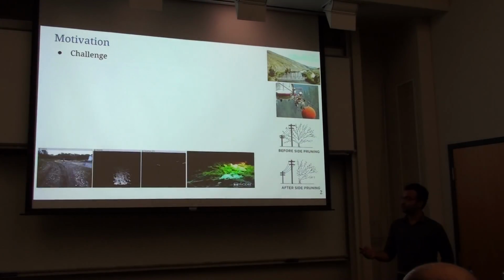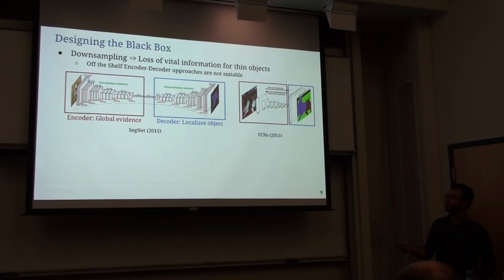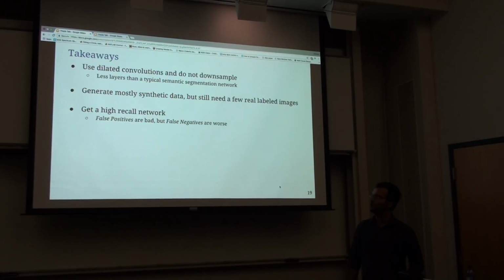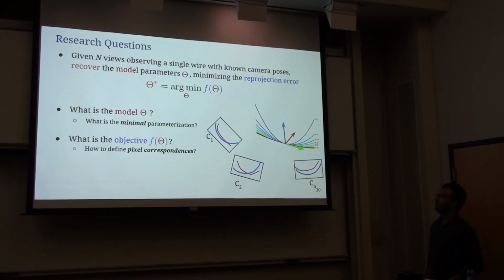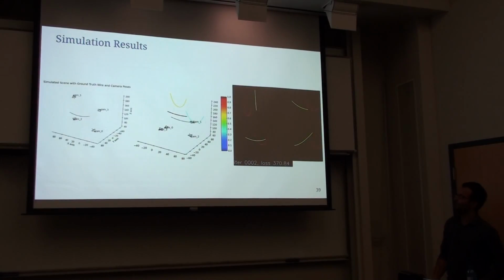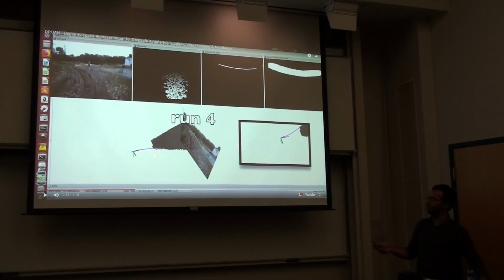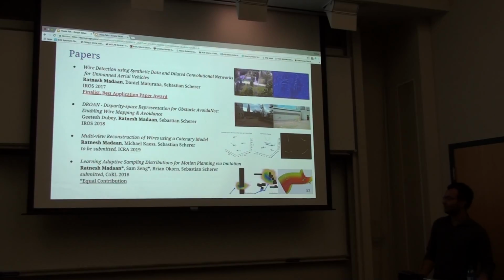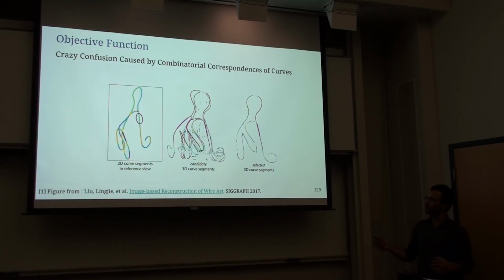MS in Robotics Thesis Defense: Wire Detection, Reconstruction, and Avoidance for UAVs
This is my Masters in Robotics Thesis Defense, held on July 27th, 2018.

Thesis Committee: Sebastian Scherer (Chair), Michael Kaess, Sankalp Arora.